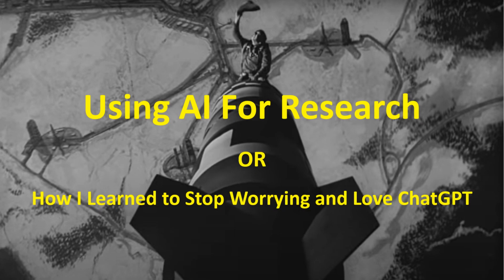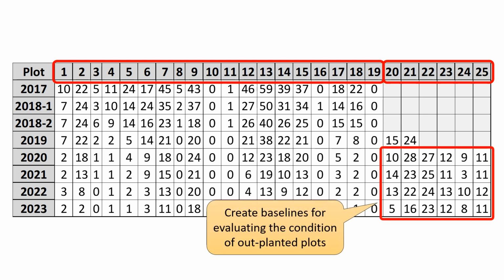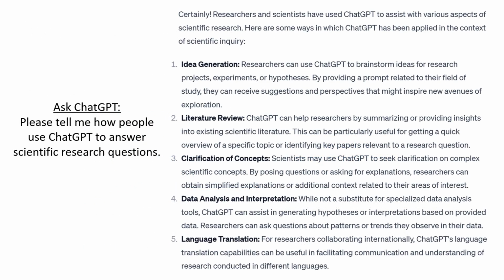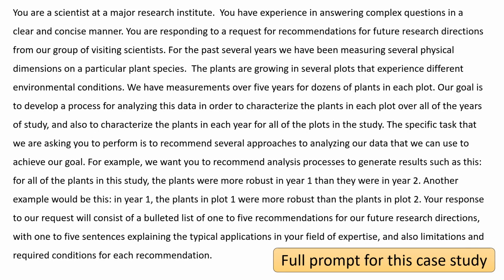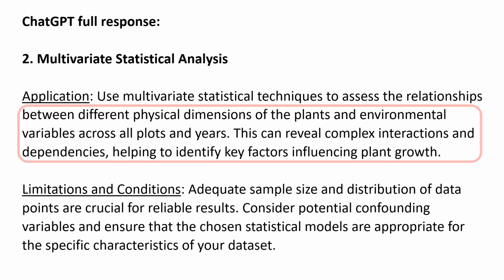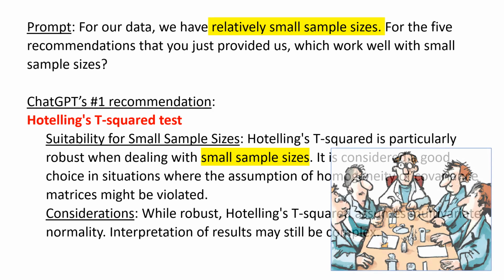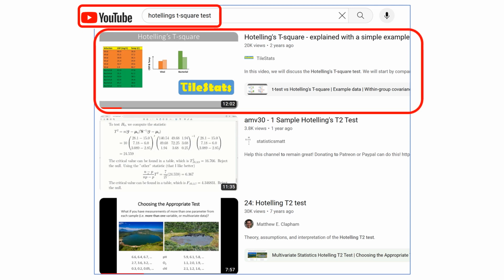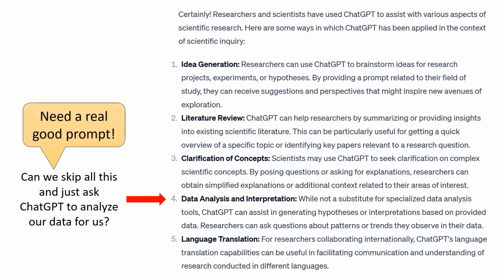Using Artificial Intelligence For Scientific Research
Hello, and welcome to this presentation on using artificial intelligence for scientific  research. Of course, all technologies can be used for bad ends as well as good, and this clearly applies to Artificial Intelligence in general. Acknowledging this, we focus here on how artificial intelligence can be used to accelerate beneficial scientific research, and specifically how ChatGPT and YouTube can be paired up to help answer challenging research questions.